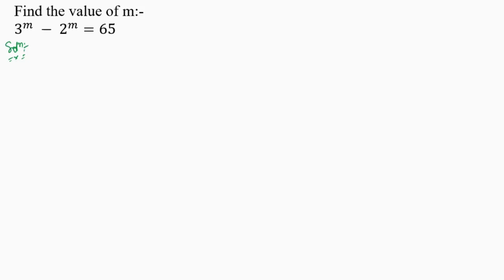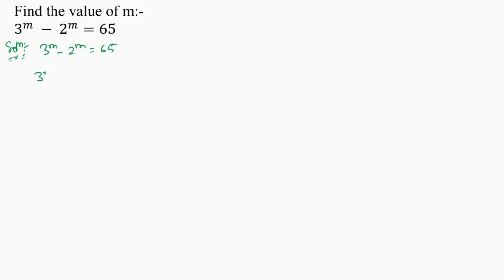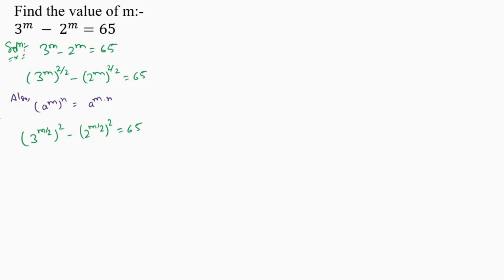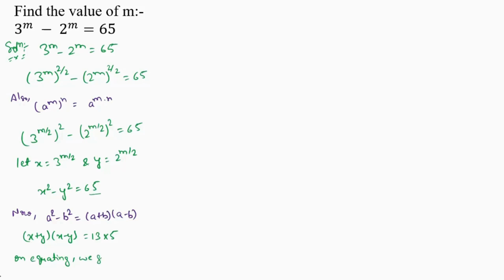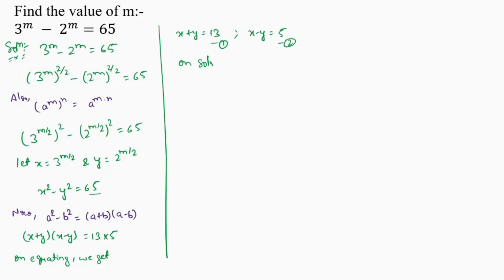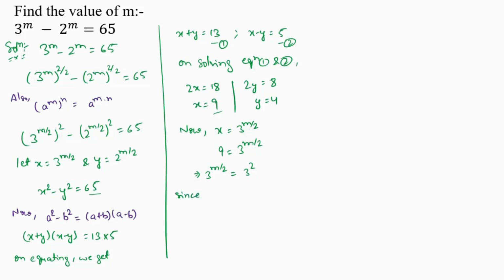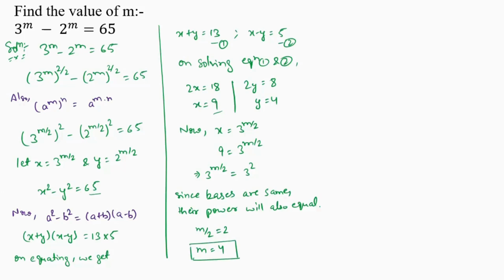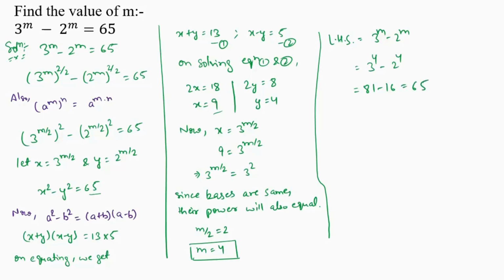Nice Math Olympiad Question| Find the value of m?